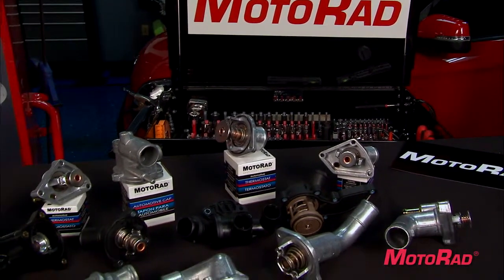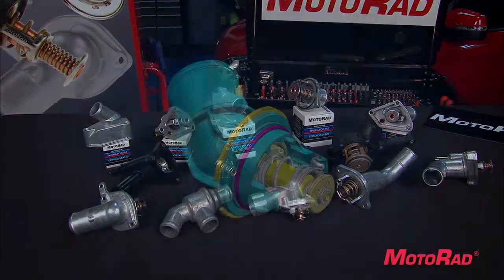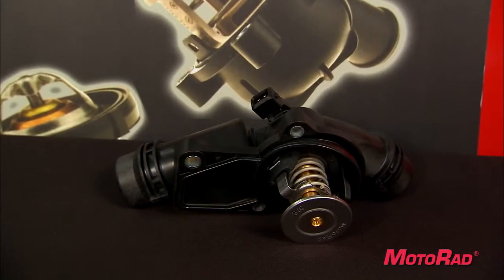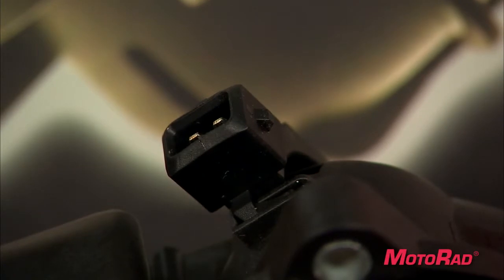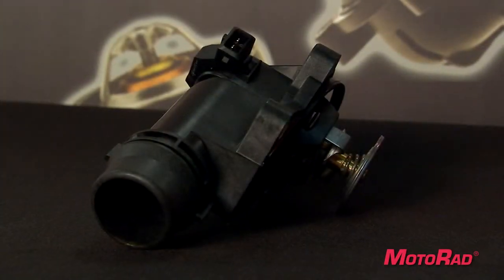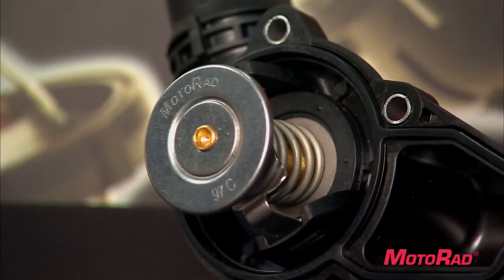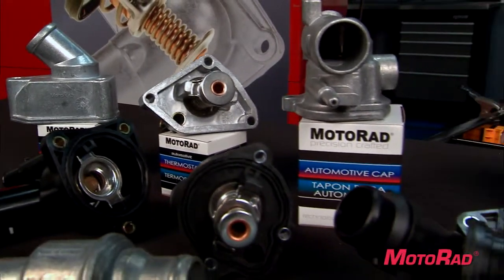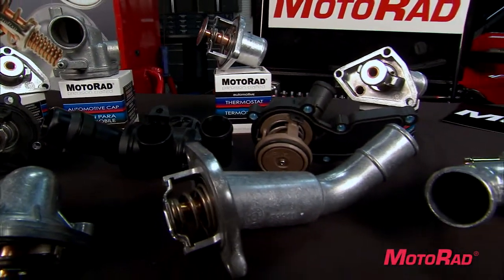MotoRad Tech Tips - Integrated Housing Thermostats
Integrated housing thermostat tips from the leading manufacturer of automotive caps and thermostats. This video features the transition from the tradiational thermostat to the integrated housing thermostat and how MotoRad's product offering meets the needs of the ever changing thermostat market. MotoRad... Leading the Way in Coverage & Service